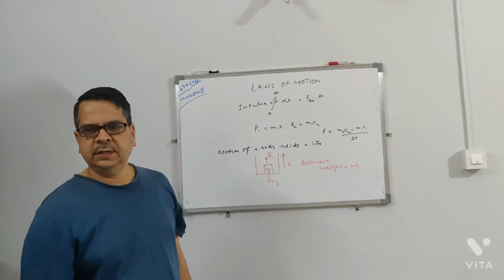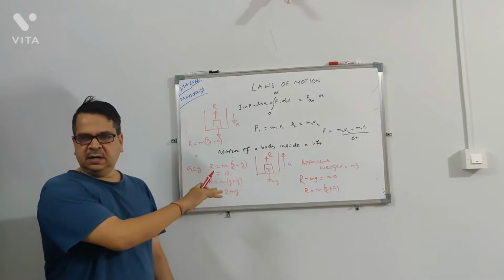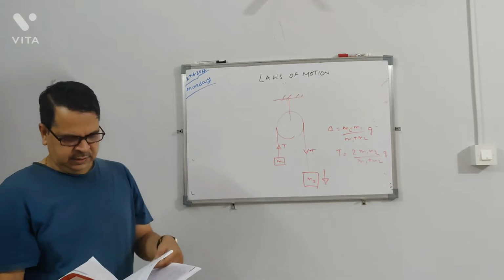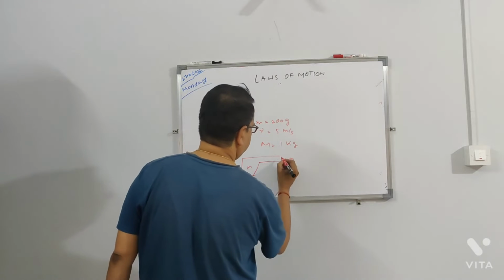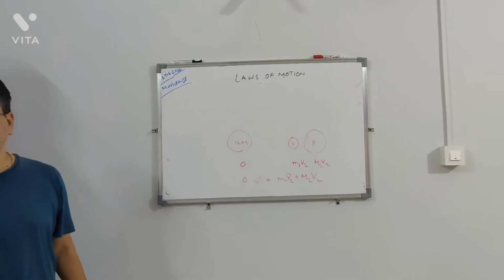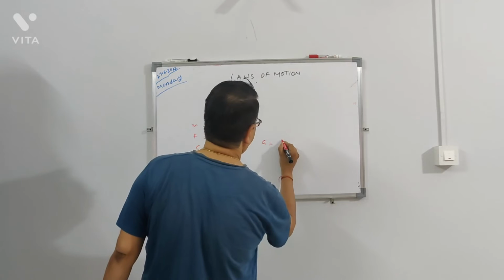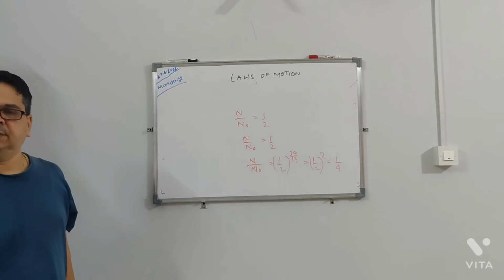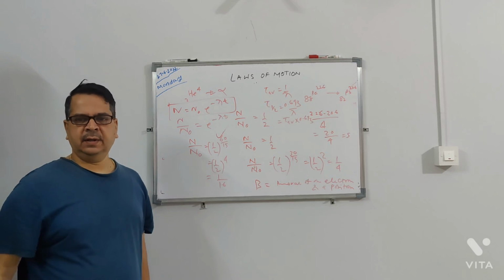Numerical Examples on Newton's Laws of Motion and Radioactivity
Numericals on Apparent Weight when lift moves with upward and downward acceleration, freefall, Newton's Third Law, Circular Motion, Conservation of Energy and Momentum, Radioactive Decay and Half Life